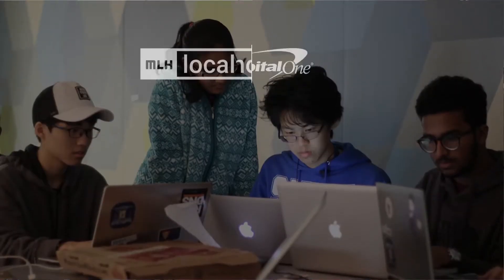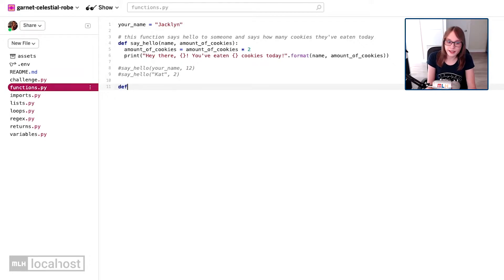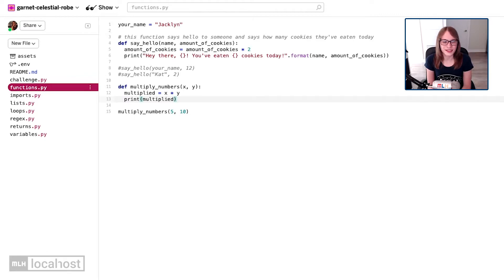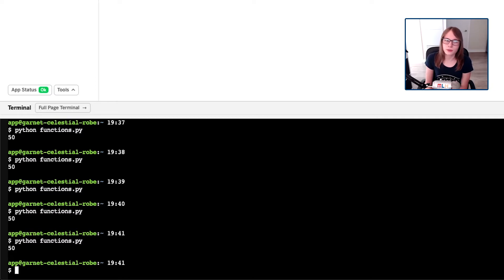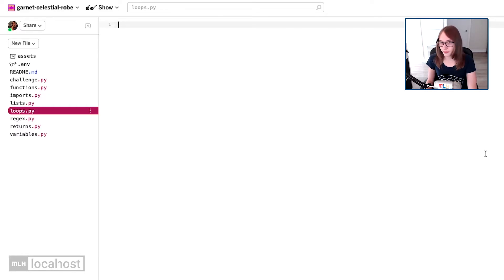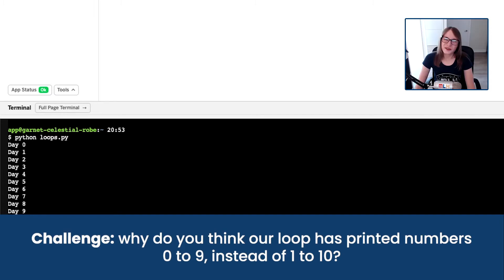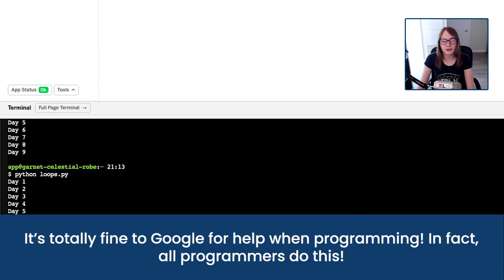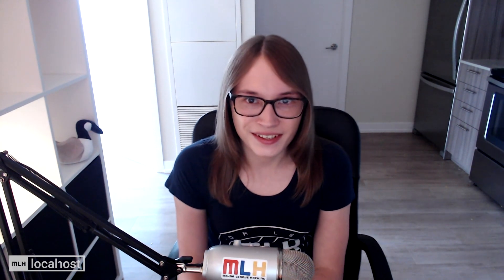Learn Python for Beginners, Episode 3 [Loops]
In Episode 3 about Python Basics, we will finish up learning FUNCTIONS and dive into LOOPS and how they keep us from writing code over and over.

At the end of Episode 2 ), I gave you a challenge to write a function that multiplies two numbers together and which prints out the value.

To finish up FUNCTIONS, we discuss how returning a value from a function is what allows you to use that value elsewhere in your code and how we can avoid repeating code wherever possible.

After that, we will move on to learning LOOPS, which also reduces our need for repetition. We see some common mistakes made and where to look for HELP in programming. We will quickly cover the RANGE function at the end.

This is an interactive course. Feel free to pause, rewind and even slow down the videos and be sure to follow along with the examples we provide. It’s best to start at the beginning (Episode 1) to ensure you are familiar with the concepts we are reviewing. to write and run Python code with this course.

Learning Lists and imports and the biggest challenge of the series to test your new skills
Putting your skills to the test by having the web app we’ve built use Artificial Intelligence
Using STATE and the GAME LOOP to implement artificial intelligence in game development.